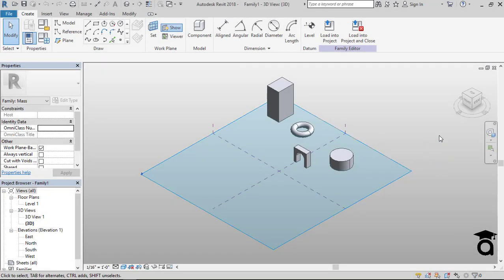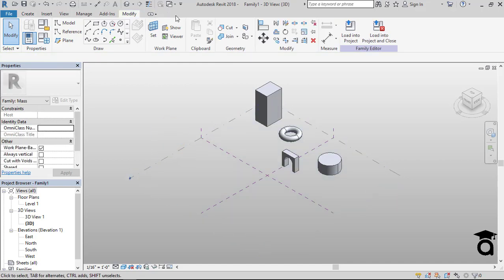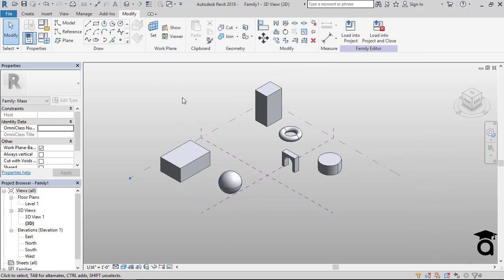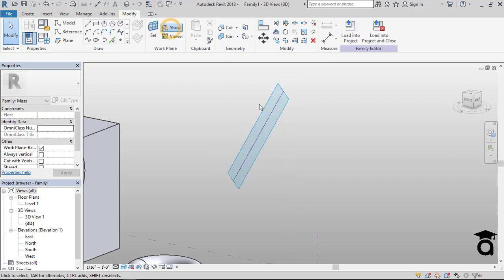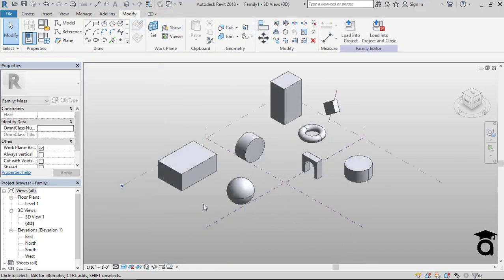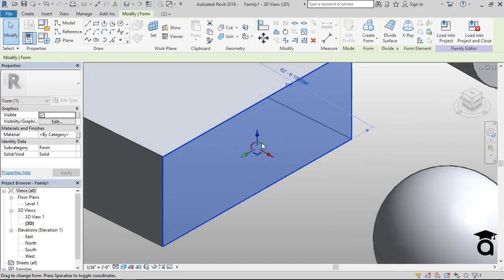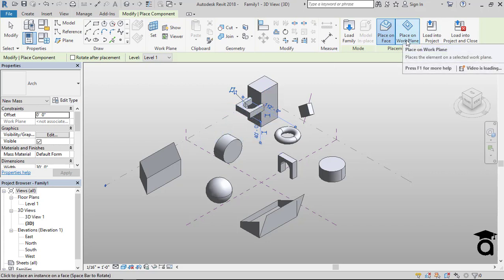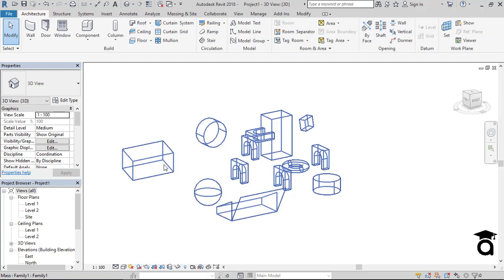Conceptual massing basics for revit part 1 || Revit lesson 2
architutors | Revit Tutorials, Tips and Tricks

In this tutorial you will learn about basics of Autodesk Revit and its working environments. Our step by step Revit lessons will take you from a Revit beginners to Revit pro.

architutors is one stop platform for students, architecture aspirants as well as architects professional to learn architecture tools like Sketchup, Autocad, Revit Architecture, Adobe Photoshop, 3d studio max, V-ray, Lumion-3d and much more. Here we share tutorials, tips and tricks about how to use these tools.

Introduction to Revit and Working Environments || Revit lesson 1